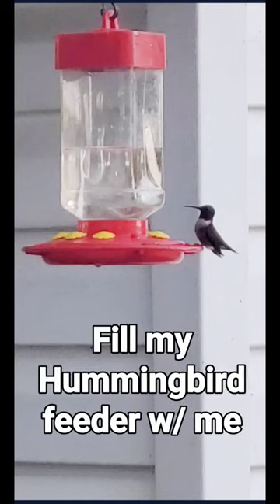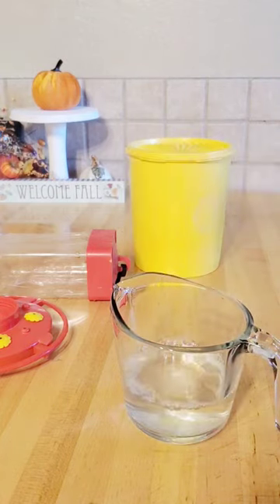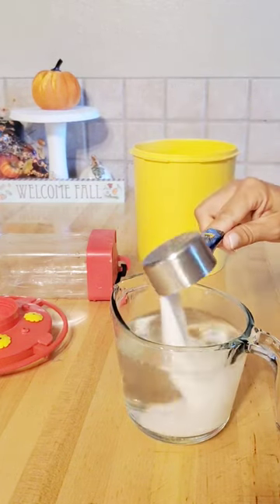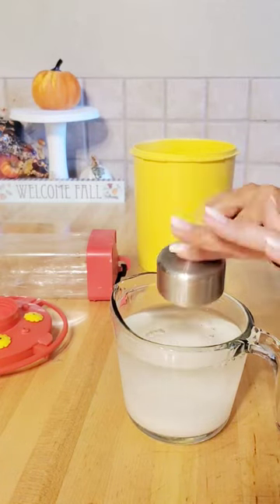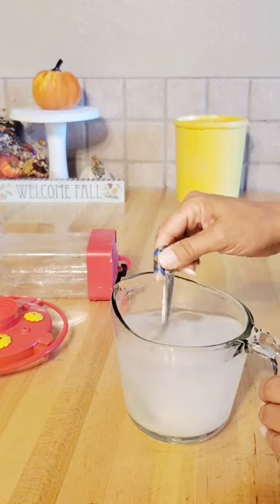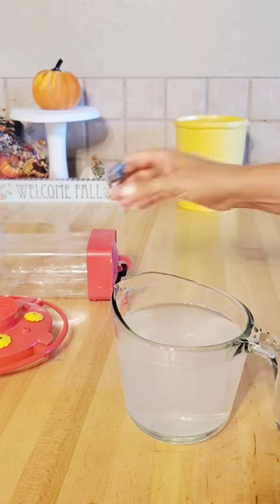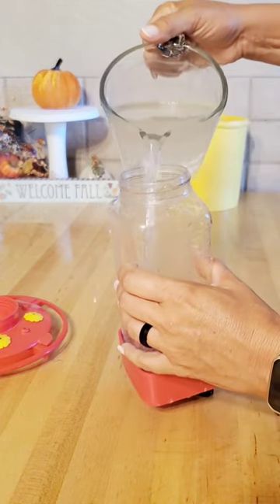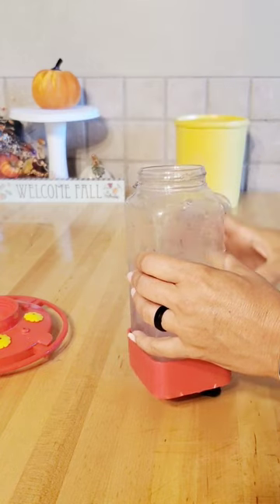Fill those feeders!